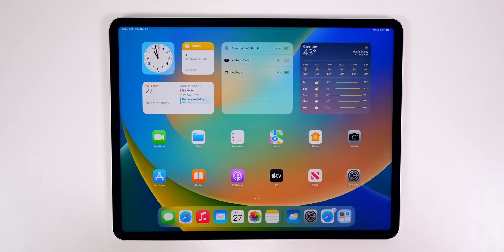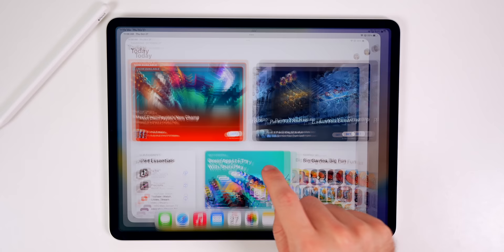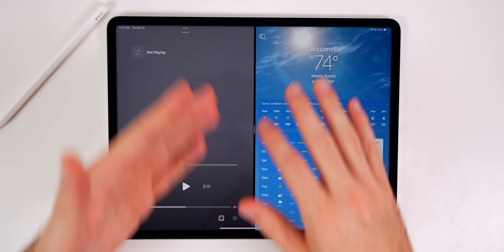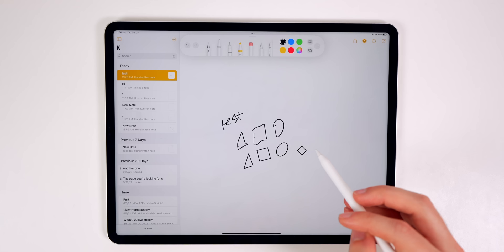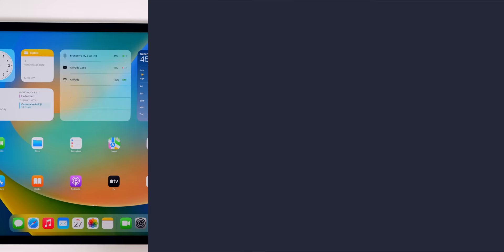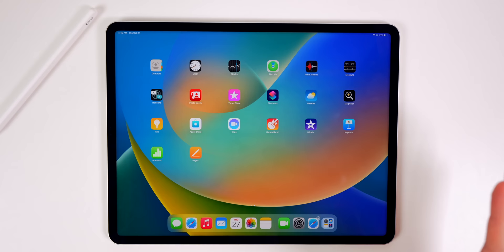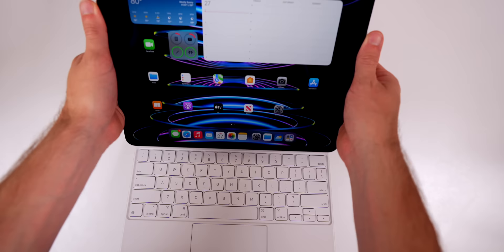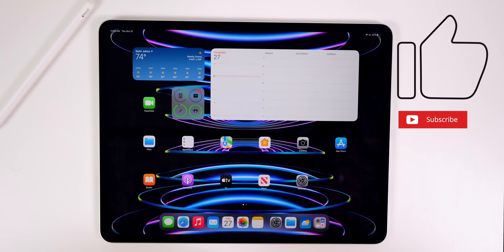M2 iPad Pro (2022) - First 14 Things To Do!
2022 iPad Pro M2 - First 14 Things to Do | iPad Pro Tips & Tricks

If you just picked up a brand new 2022 iPad Pro, you might be wondering what to do after setting it up & installing your favorite apps. And that's exactly what I'm here for - to show you 14 things you need to do immediately!

This will consist of tips, tricks, settings to change & just things you need to know about your new iPad Pro.. including gestures, a look at the Stage Manager feature and Freeform app, customizing your iPad, changing the resolution of the 12.9" iPad Pro and more. Enjoy!

Chapters:
0:00 Intro
0:16 Check this ASAP
0:45 Exclusive NEW feature!
2:19 Gestures you MUST know
4:24 Multitask with this NEW Feature in iPadOS 16 (Stage Manager)
7:36 If you have 12.9"...DO THIS!
9:03 How to *actually* use Apple Pencil
11:13 Type & Talk
12:53 Always stay in frame
14:19 We're still missing a Calculator though..
15:06 Important Display Settings to Change
16:48 Customize These!!
21:09 External SSD with Files App
22:22 Must Have Accessory
23:01 Awesome Upcoming App!
23:33 Closing Thoughts

Did you get a new M2 iPad Pro here in 2022? What was the first thing you did after setting it up?

▬ STAY UP-TO-DATE! ▬